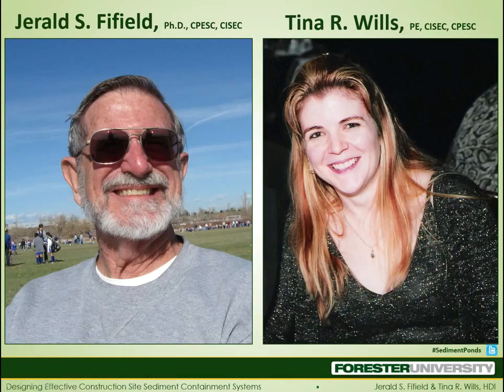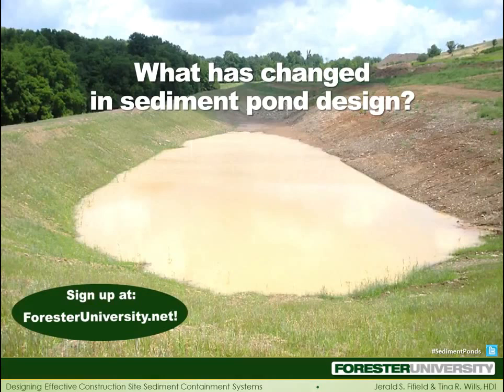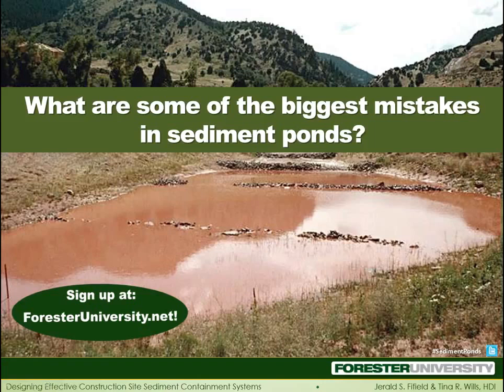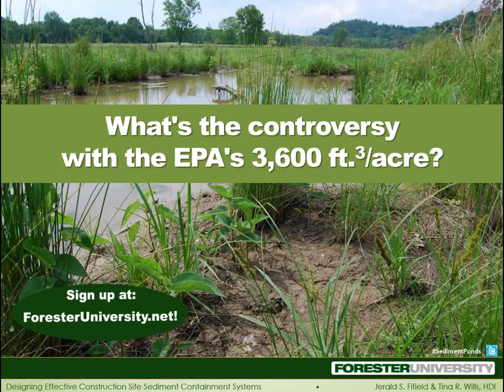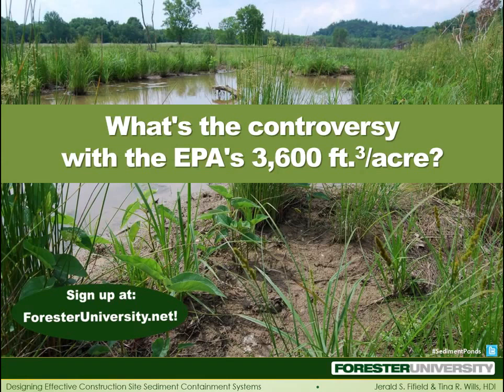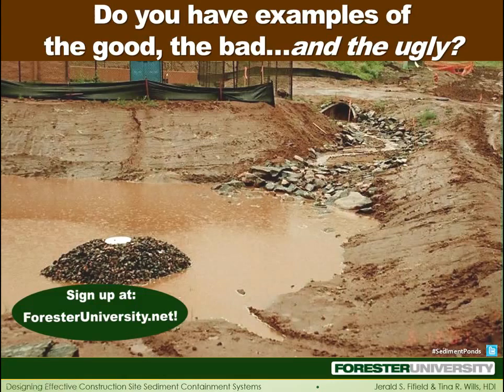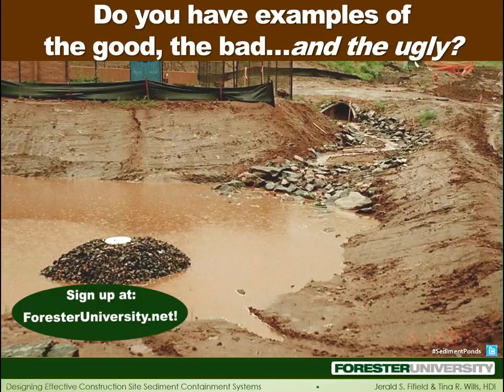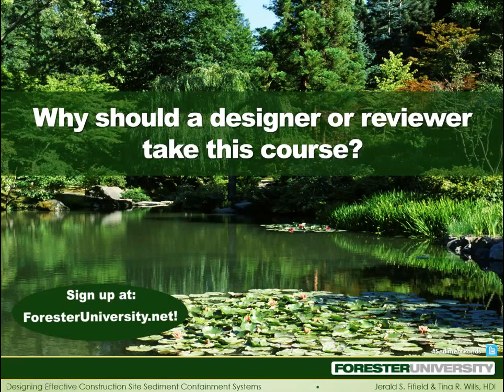Designing Effective Sediment Containment Systems for Construction Sites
Join Dr. Fifield and Evans as they challenge the 3,600 ft.³/acre of runoff rule, and explore the techniques, computations, and analysis in designing effective construction site sediment containment systems.